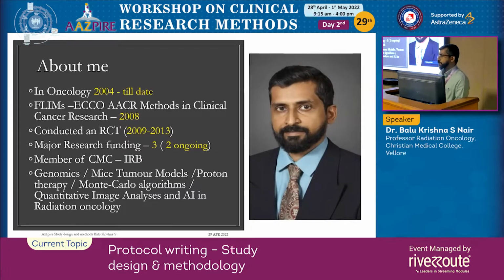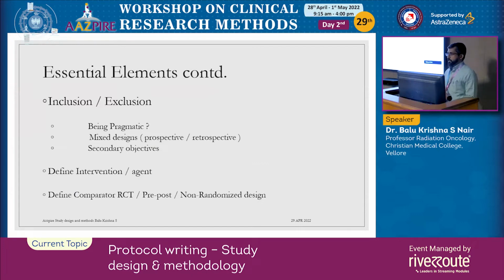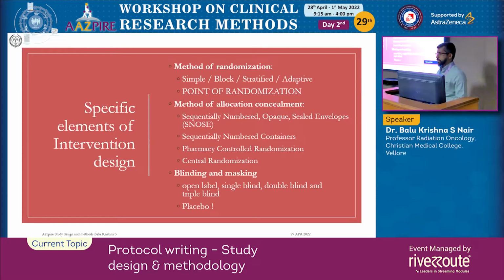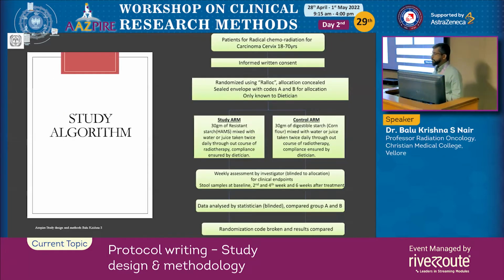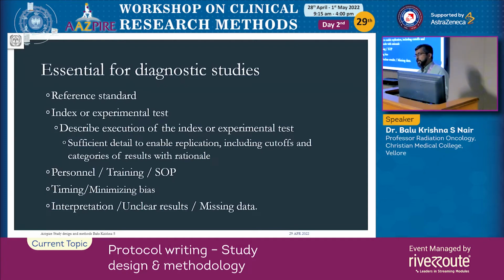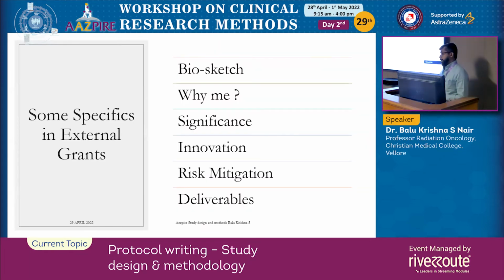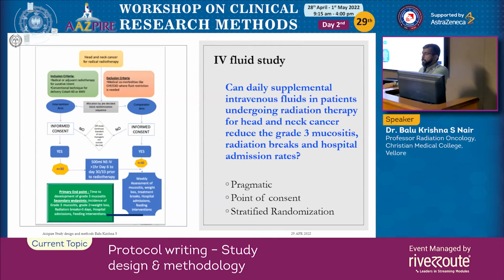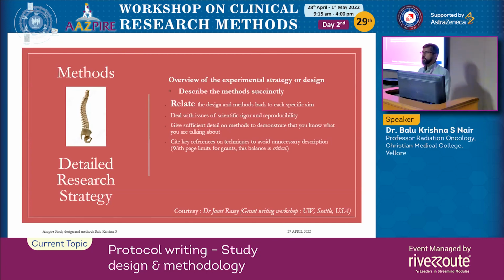4 Dr Balu Krishna S Nair